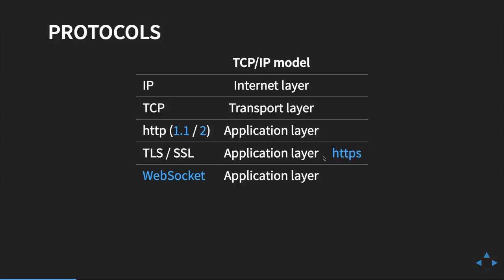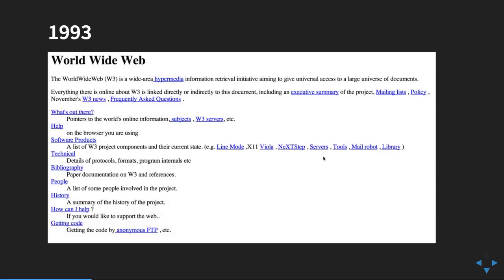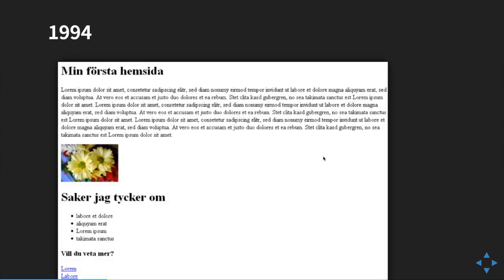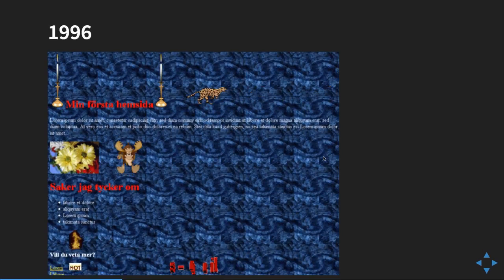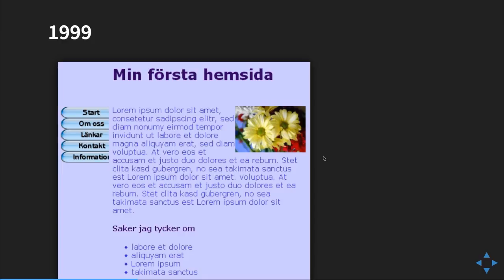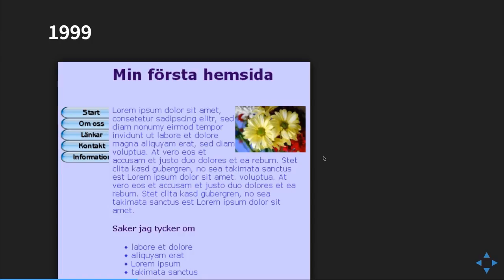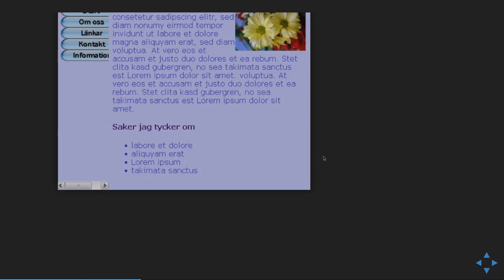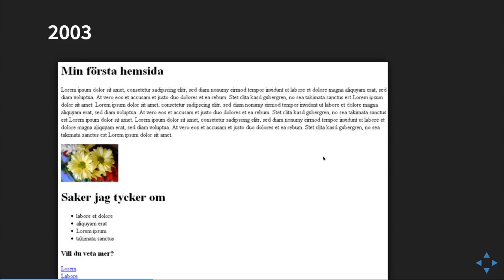Livestream från Computer Science Play 6